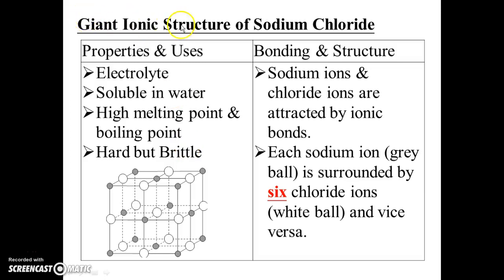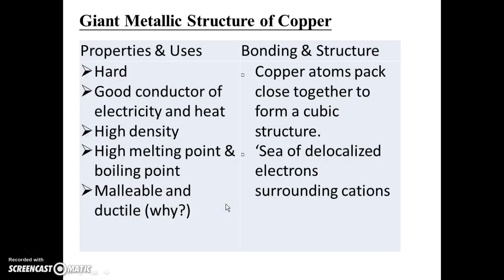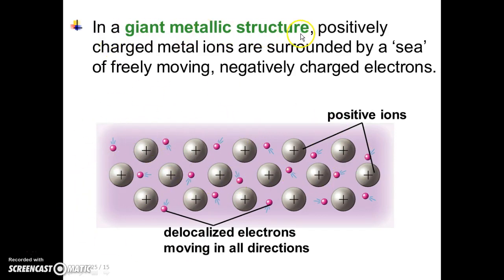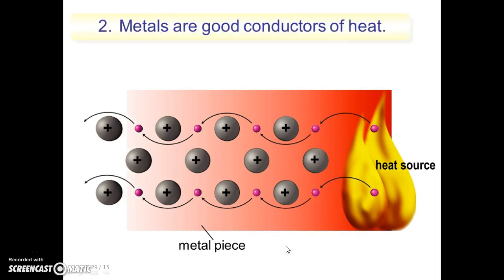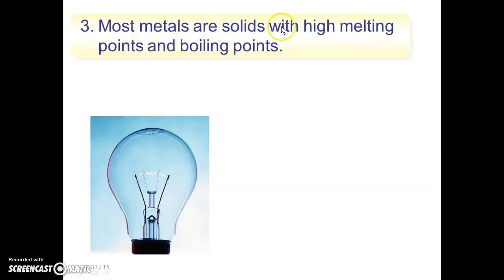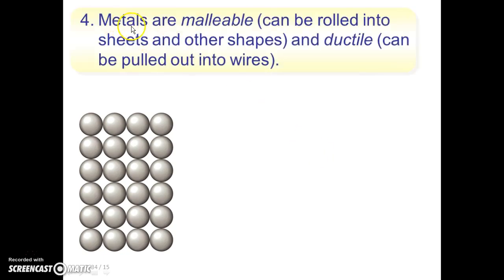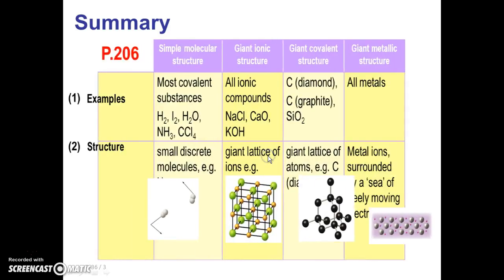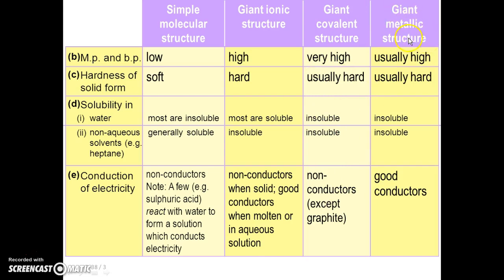Ch.9c Giant Ionic and Metallic Structure